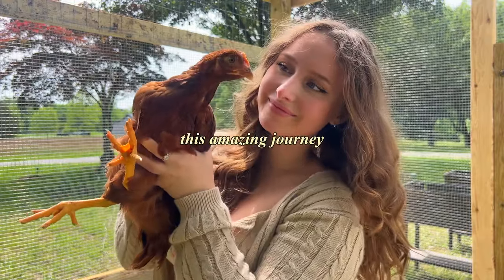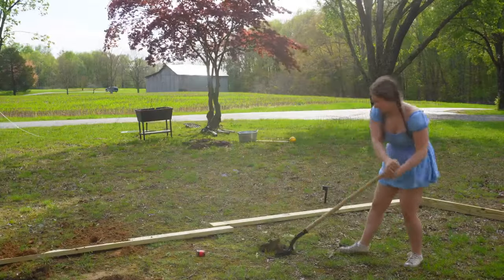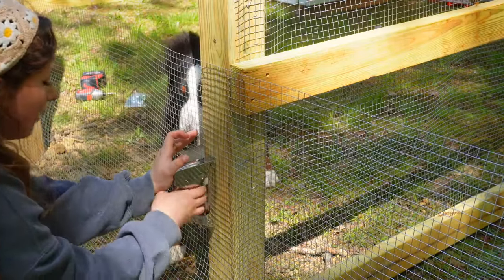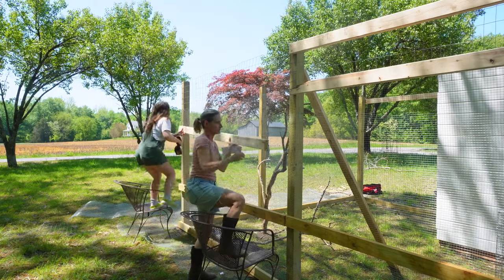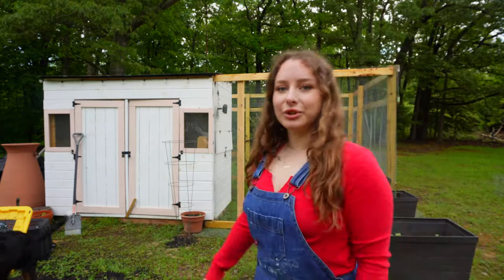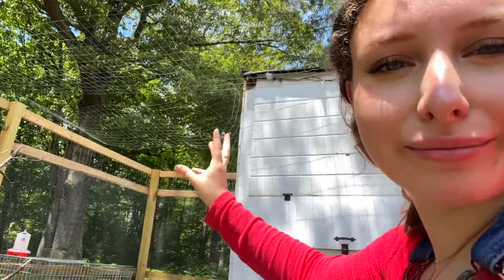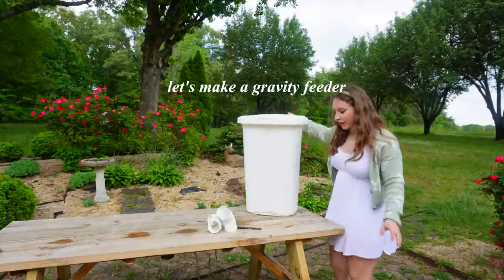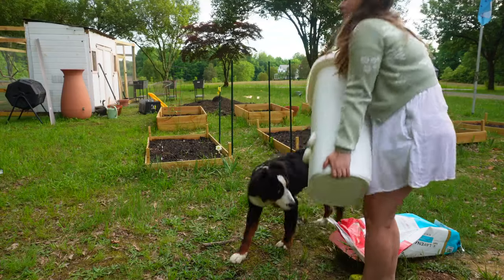Building a Chicken Run👷‍♀️🛠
Wanna know how to build a chicken run? I break down my steps here!

Heres the story of how I had no clue how to build a chicken run until I was forced to figure it out.
Chicken keeping has been such a rewarding experience, not in just the raising of the hens themselves but also in the building of their chicken coop, the run, and all the DIYs such as their feeder and waterer🐣💕

My lovely ladies are pets, so I am raising my chickens for eggs only! Hence their super safe home. If you have any chicken recs, please let me know!🐓

AMAZON STOREFRONT: